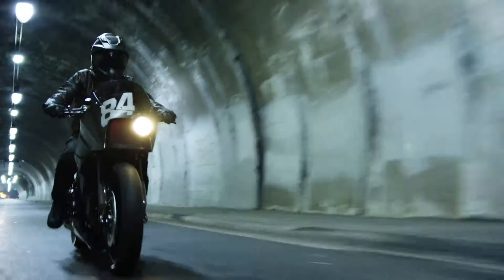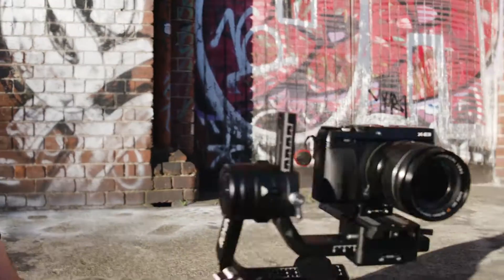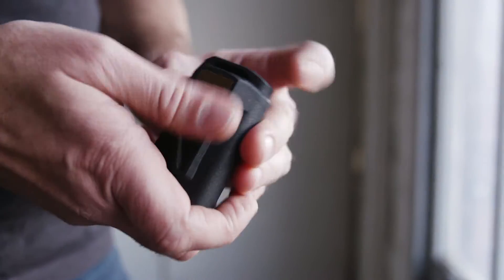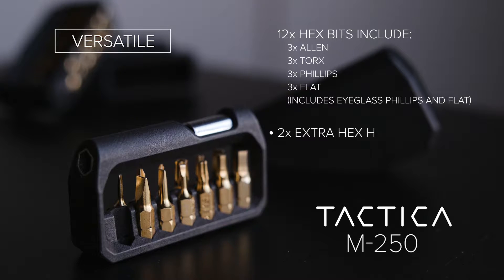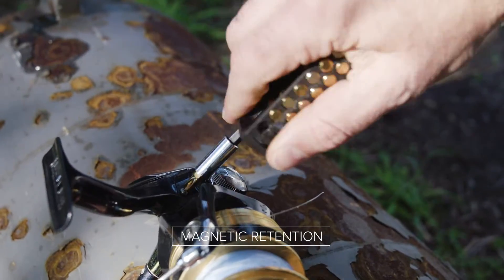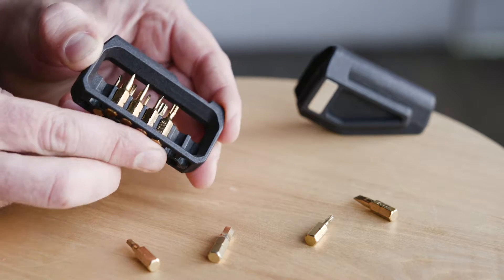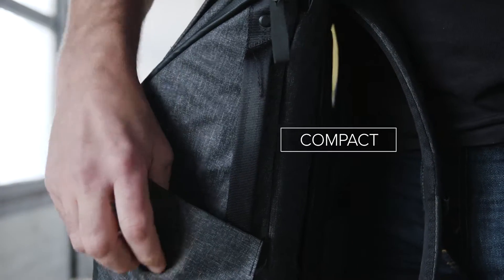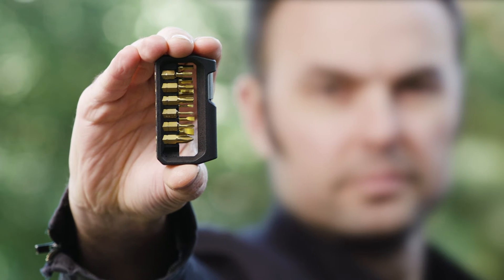Tactica M250 Campaign Video gadgets 2019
Tactica M250 Campaign Video gadgets 2019 - tools -

Top 10 features include:

1. Ergonomic- Designed to be tactile and comfortable to hold and use
2. Lightweight-Composite ~40% lighter than titanium
3.Tough-Advanced composite delivers exceptional strength to high torque socket drive
4. Non-scratch-won’ts cratch your valuable technology such as phones,tablets,etc
5.Adaptable-Comes with 2 additional slots to load your own drives and customize your carry
6. Airplane Friendly-Complies with current TSA requirements for air travel
7.Compact-Less than the sizeof a credit card
8.Pocket Friendly- Holster enables carry via pocket or belt
9.Carry Friendly-Can be tethered to bags or carried internally without damage too their items
10. Design in Australia- Developed at the Tactica HQ in Melbourne,Australia
 fixed gear multi tool multitools